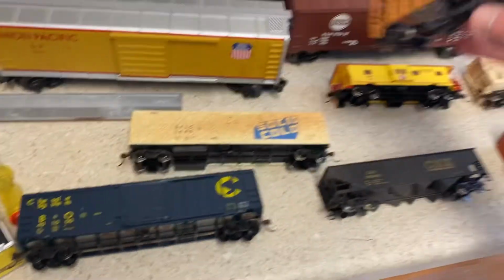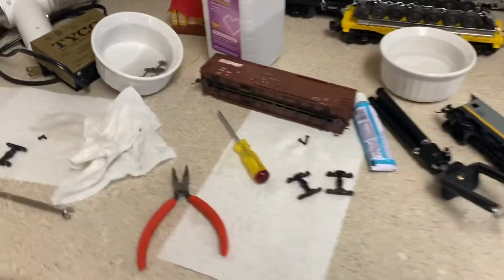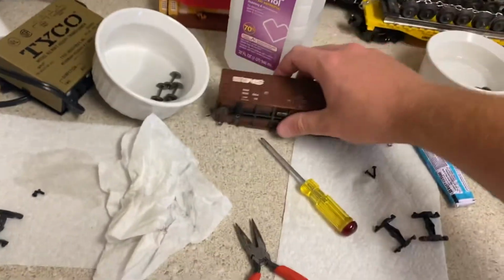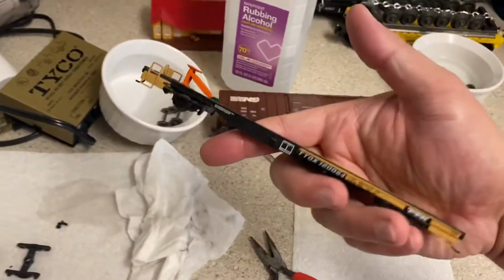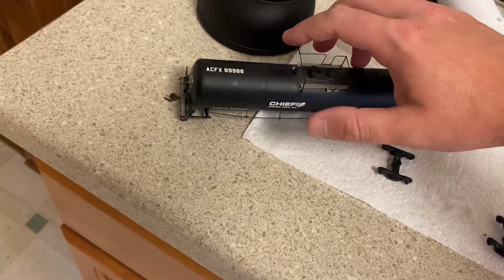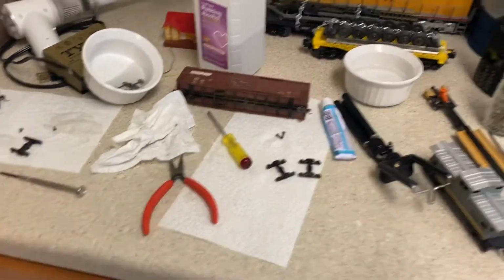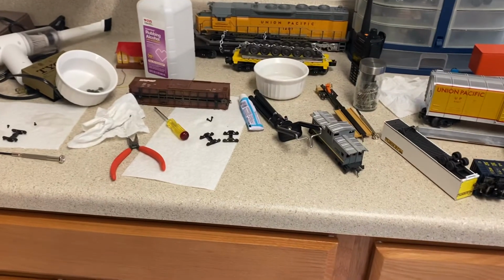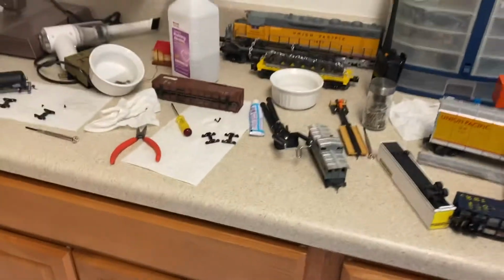HO ROLLING STOCK PROGRESS